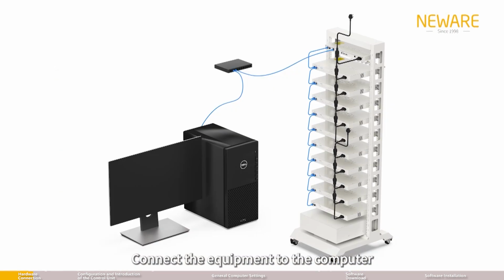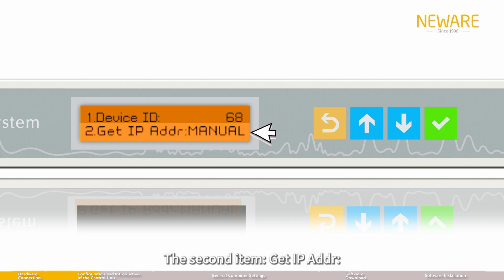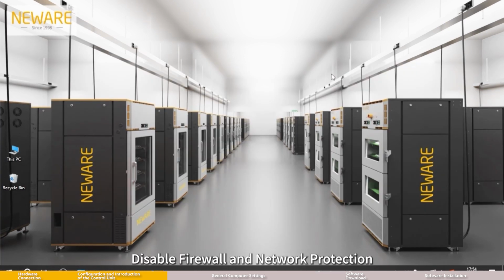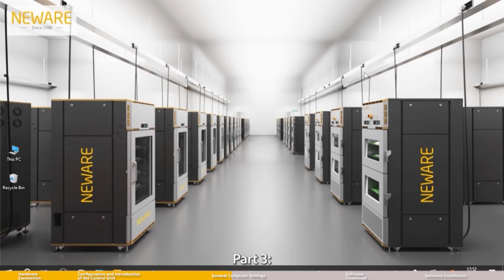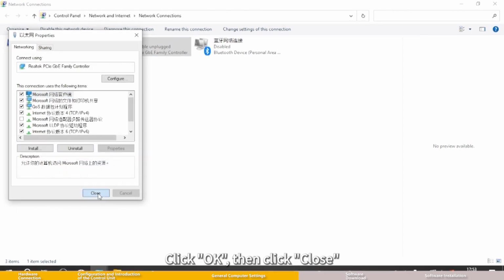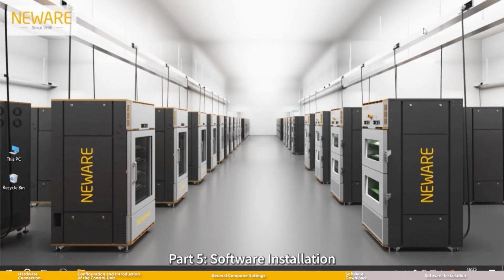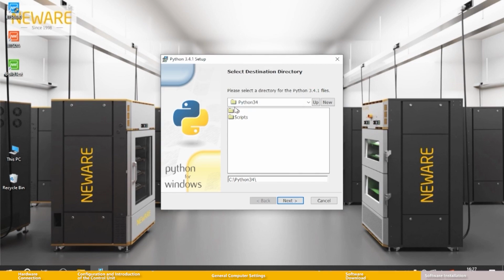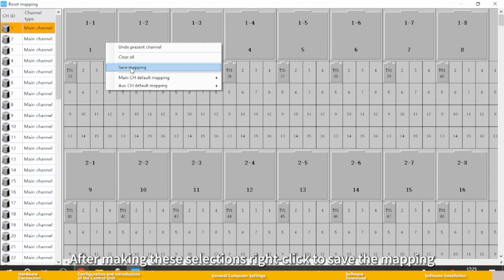CT-4000 mA Series Device Quick Start Guide